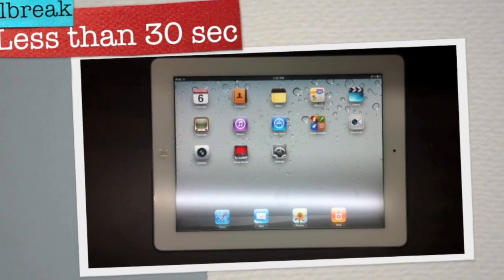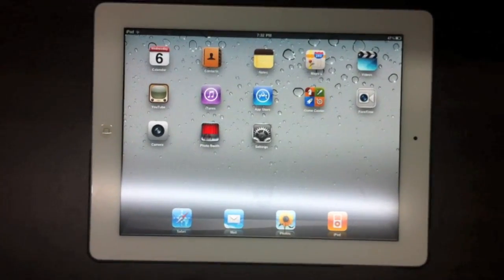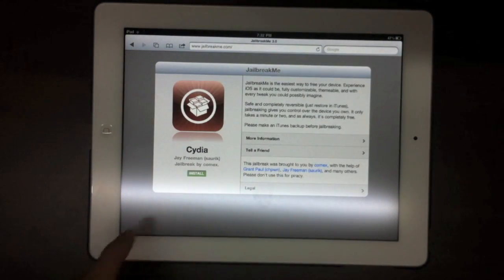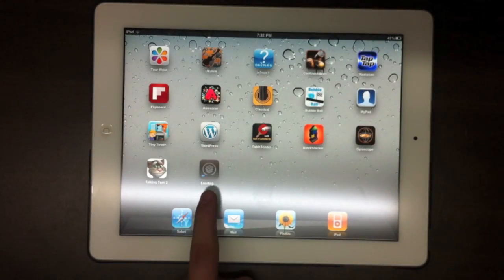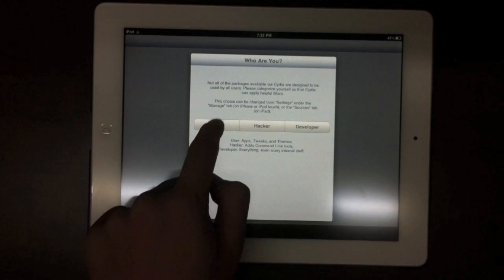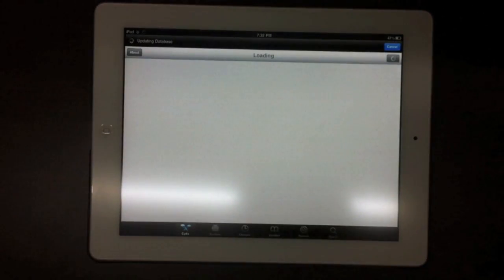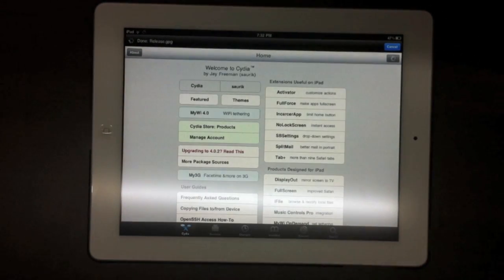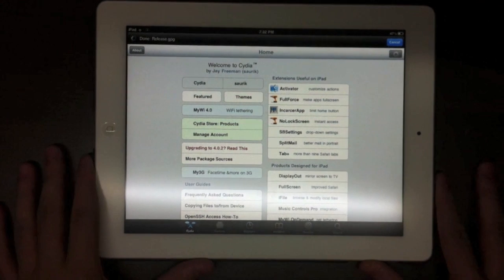JailBreakMe 3.0 - Jailbreak in 30 Seconds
How to Jailbreak you iDevice in under 30 seconds with JailbreakMe 3.0

Compatible With:  iPad 2 iPad 1 iPhone 4 GSM iPhone 4 CDMA iPhone 3GS iPod Touch 4G iPod Touch 3G

iOS: 4.3.3